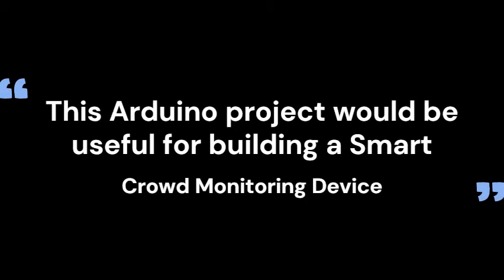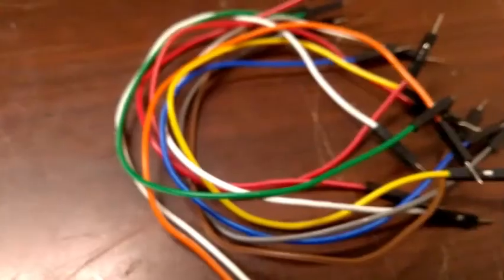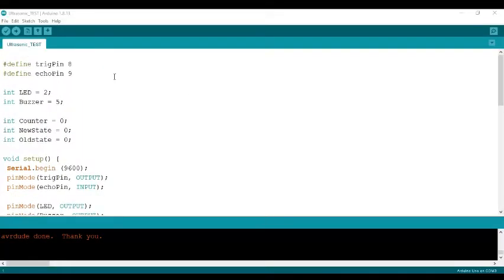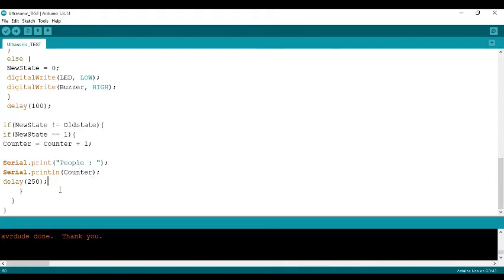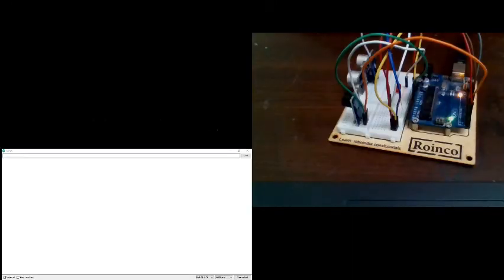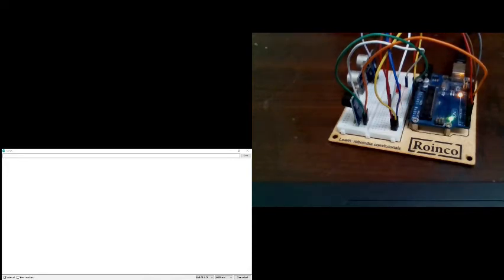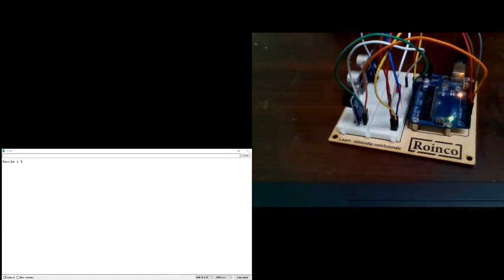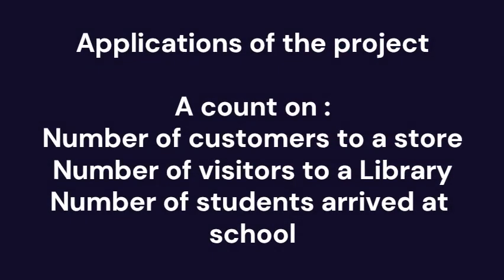Crowd Monitoring Device - Arduino | Akshay's Robotics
Materials Required :

Arduino UNO
Breadboard
Buzzer
Ultrasonic Sensor
LED
Jumper Wires